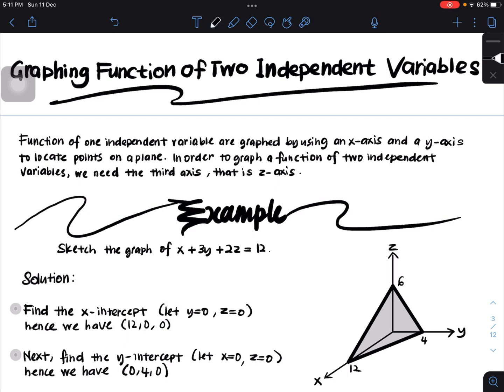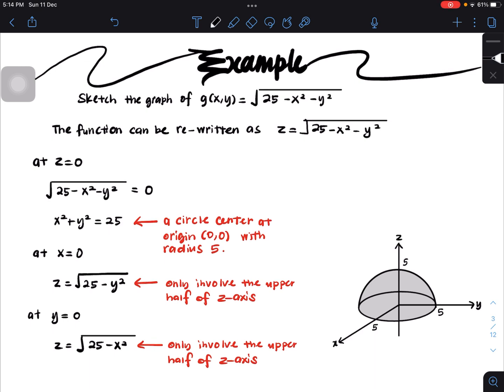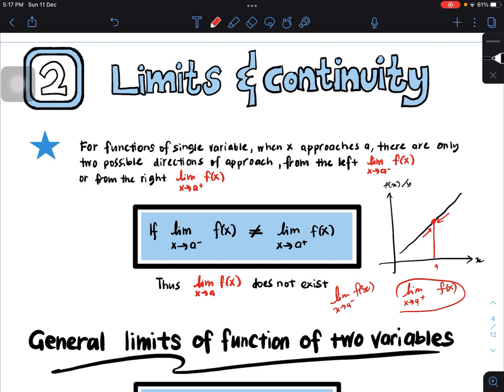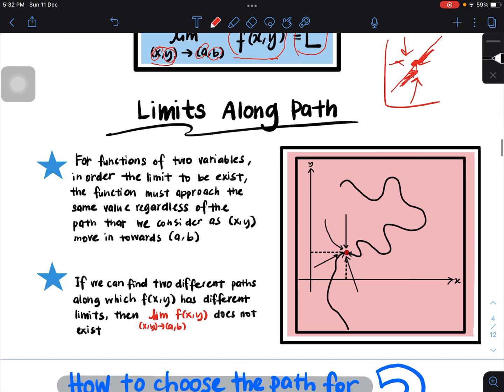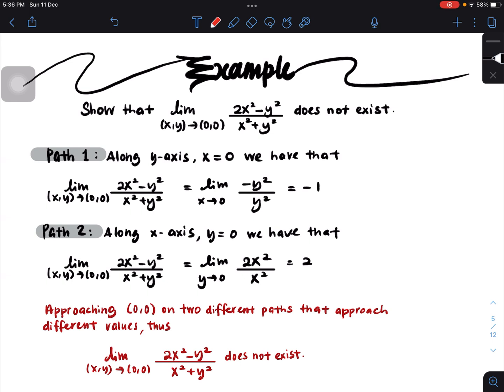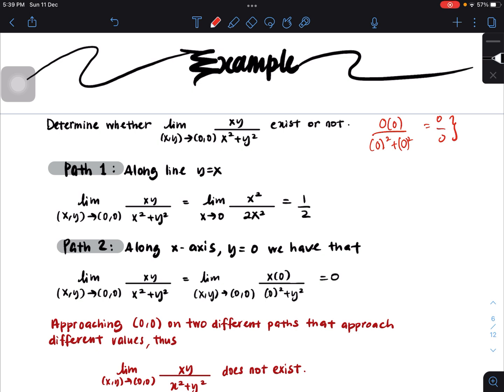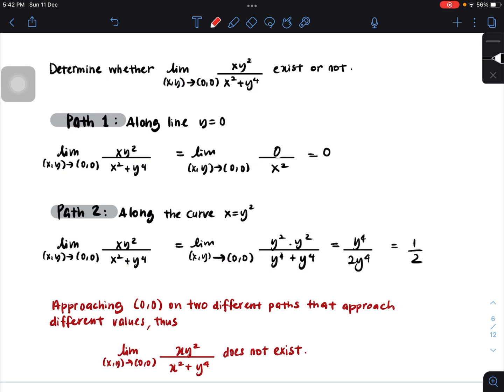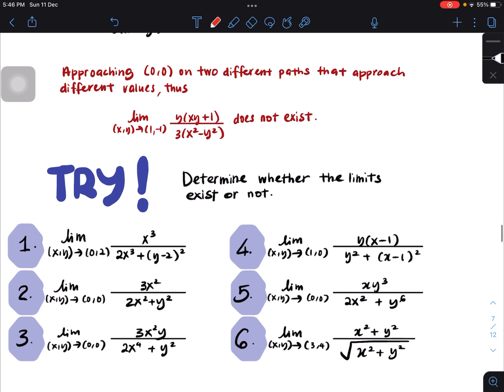MAT491:Chapter 3- Partial Derivatives Part II